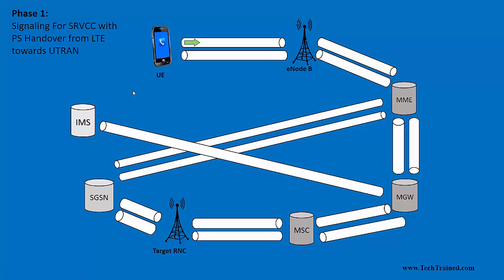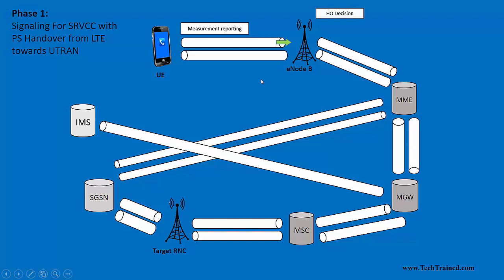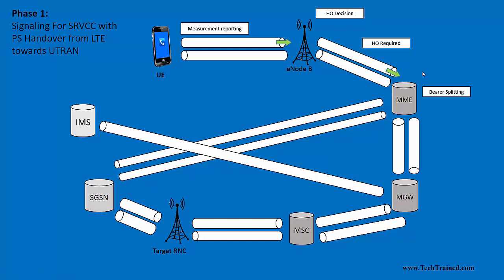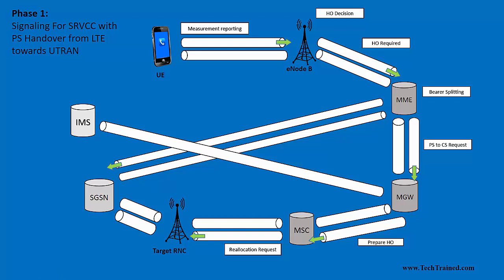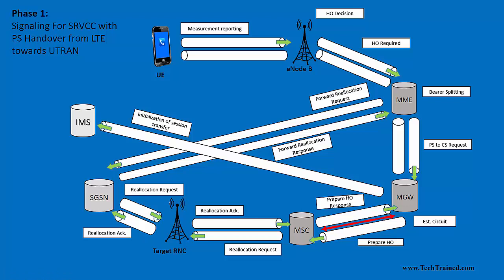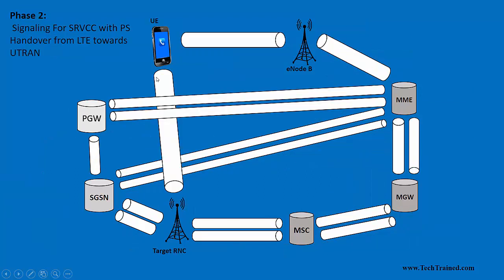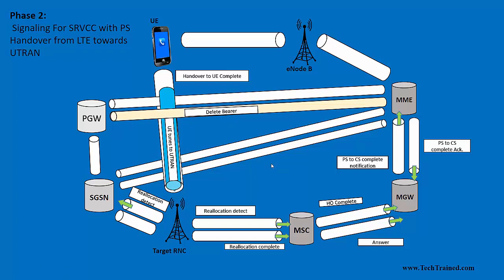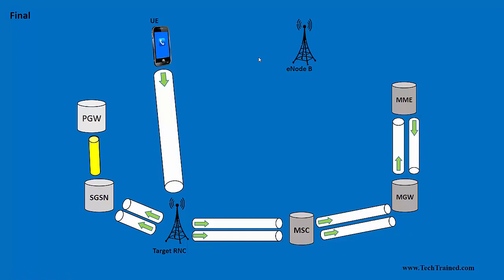Single Radio Voice Call Continuity (SRVCC)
A brief overview explanation of how SRVCC works. This specific example assumes that SRVCC procedure will make sure LTE (PS + Voice) call is seamlessly transferred to UMTS successfully.